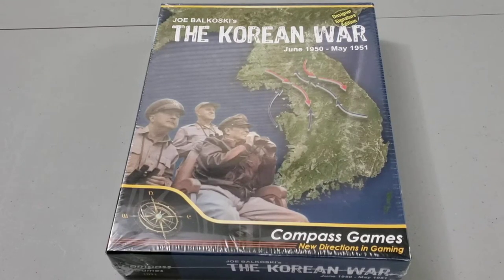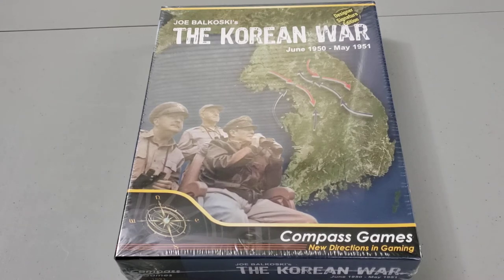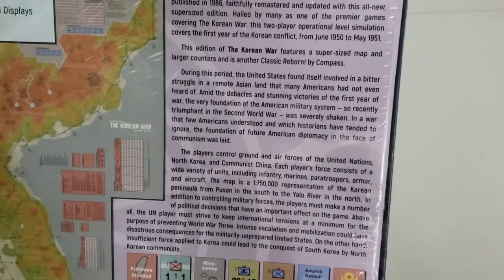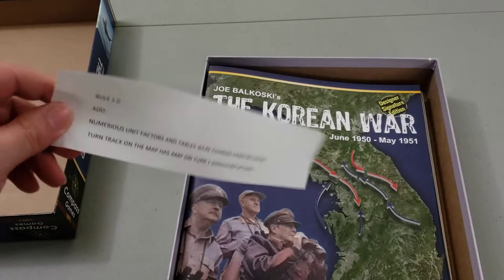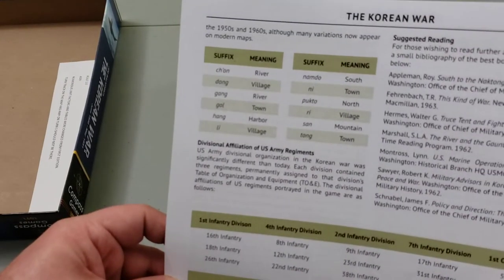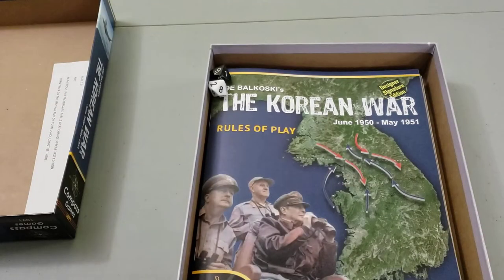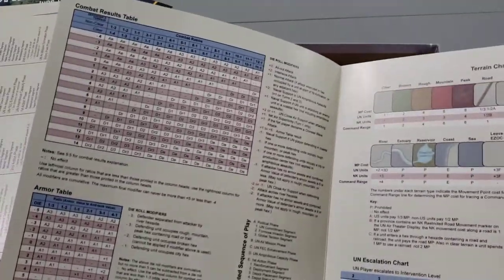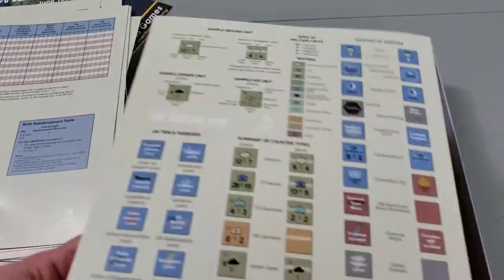The Korean War (DS Edition) - Unboxing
Unboxing Compass Game's reprint of 'The Korean War', designed by Joe Balkoski.  A classic from the 80s now available again for those who missed it the first time around.